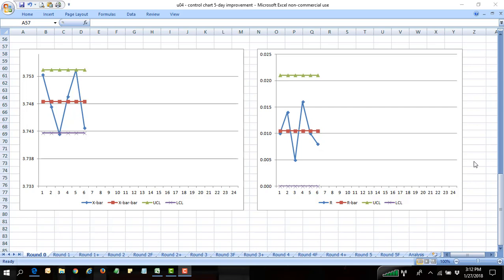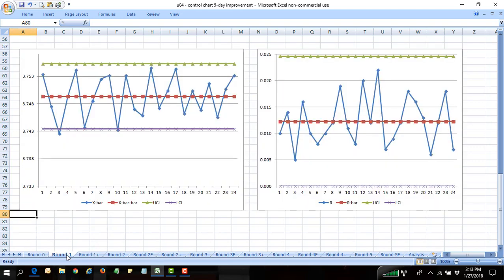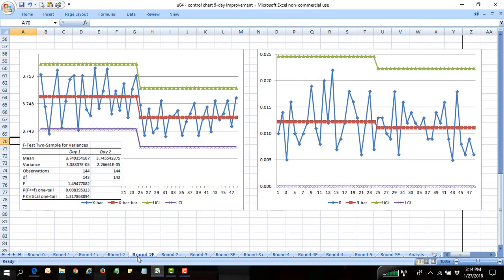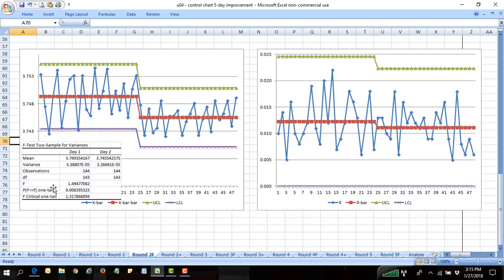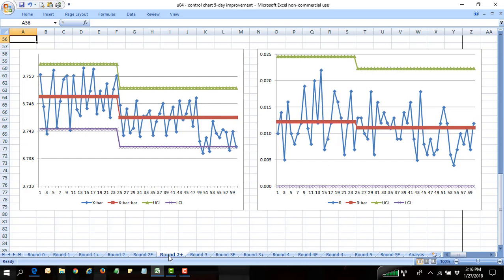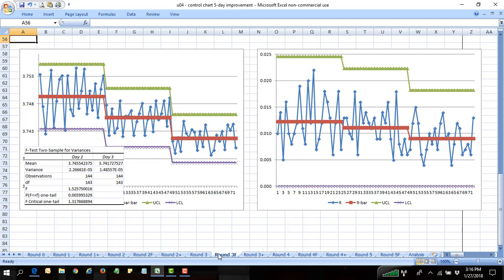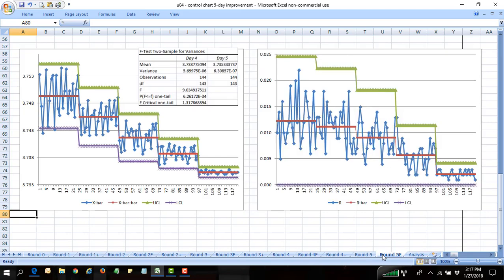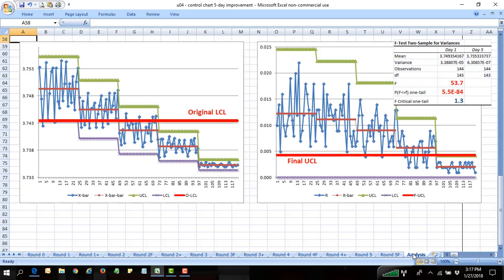control chart 5 day improvement